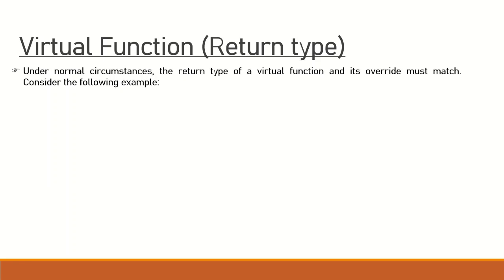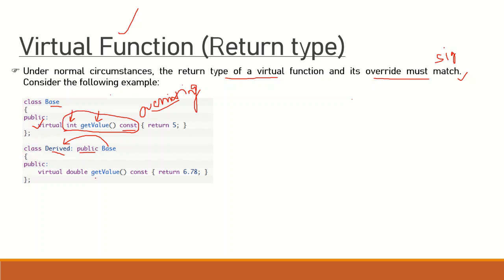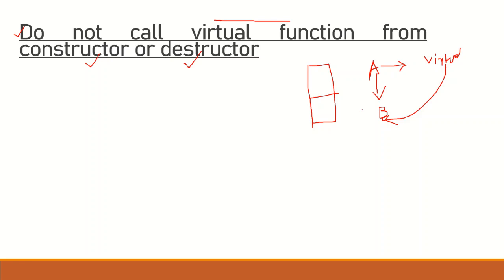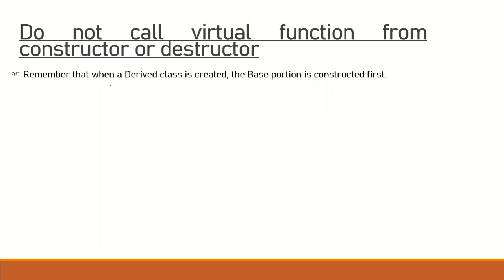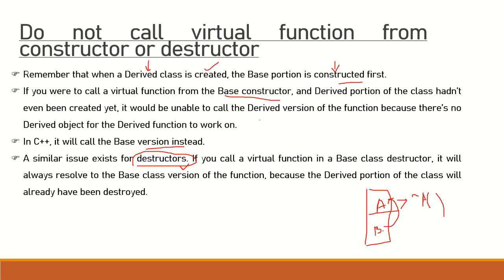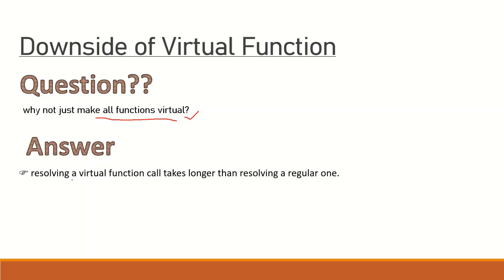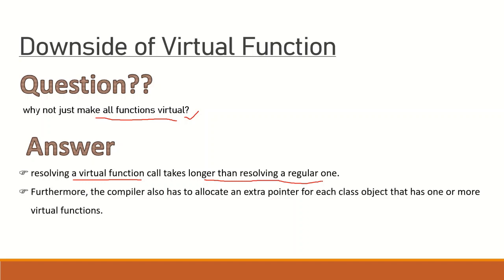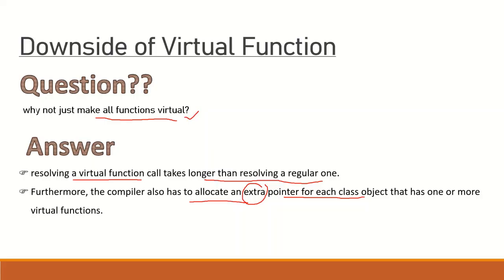10.d. Few Points related to Virtual Function